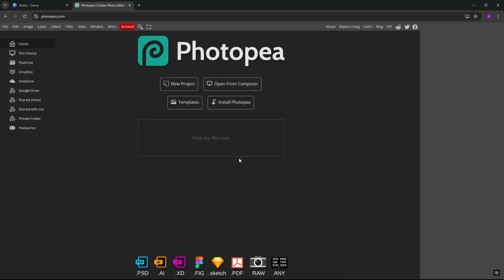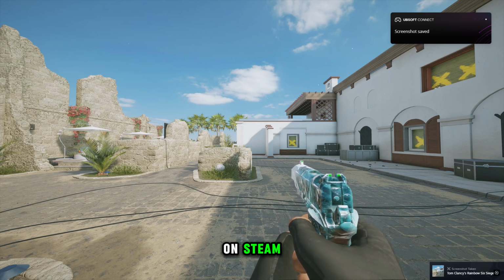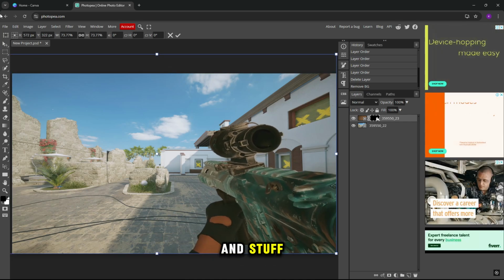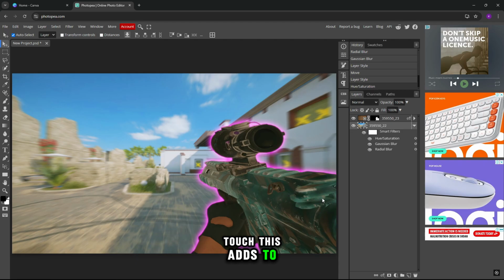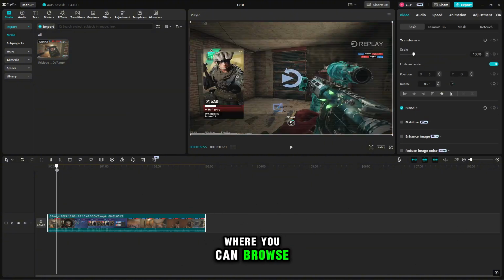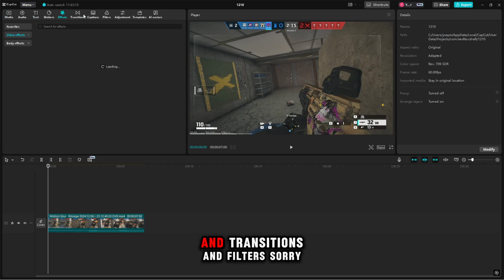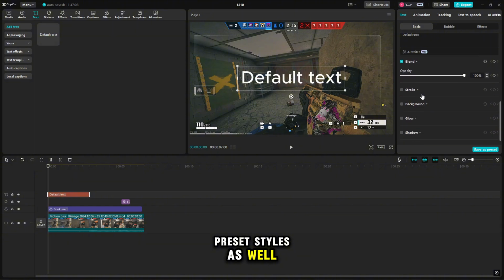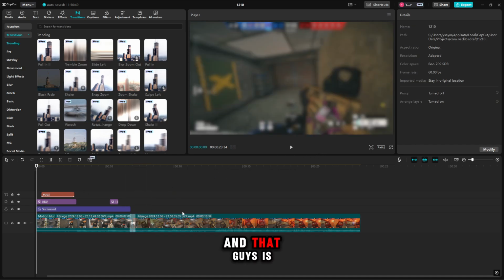How to Make an EASY Gaming Montage for Beginners in 2024...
In this video I will be going through EASY Methods to edit an R6 Montage and Thumbnail, hope you enjoy!

Timestamps:
00:00 Start
0:39 What I Use For My Thumbnail!
4:50 Making The Thumbnail!
9:17 Making the Montage!

3:2 - 90FOV DPI - 800 Display: Refresh Rate: 240hz Resolution: 1920x1080
In this R6 Montage "SHAMELESS". Insane clips, insane clutches and best new up and comer R6 player!

M O R E  R 6  C O N T E N T  🎮📺